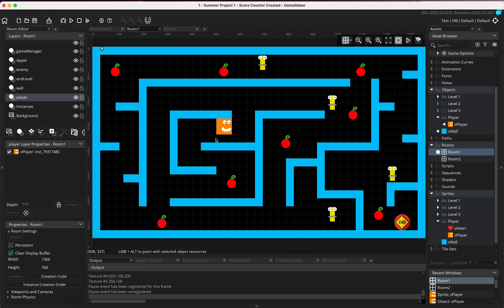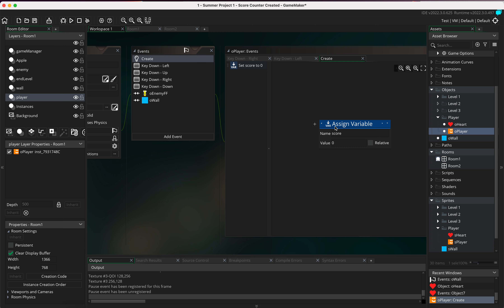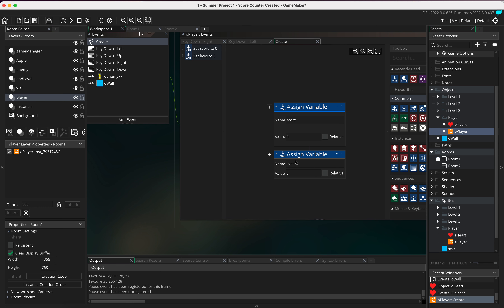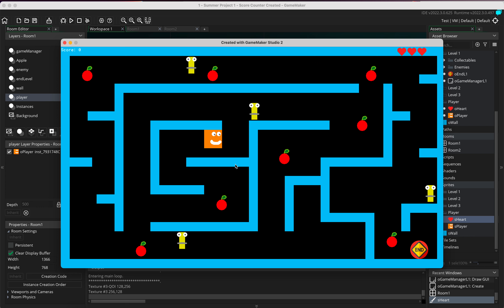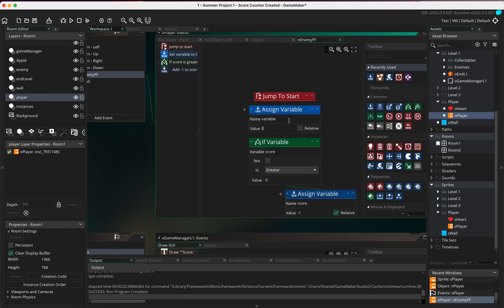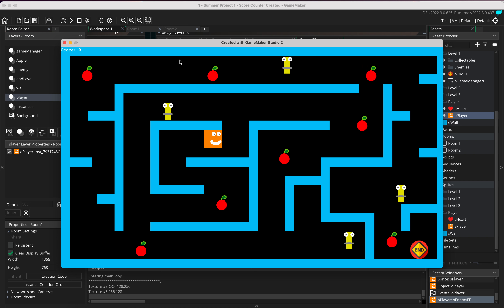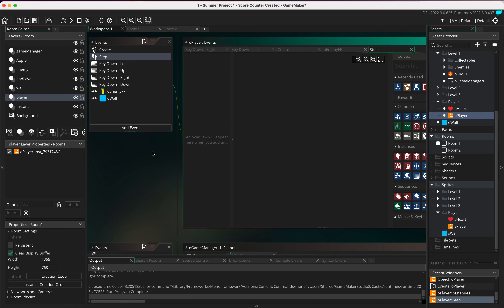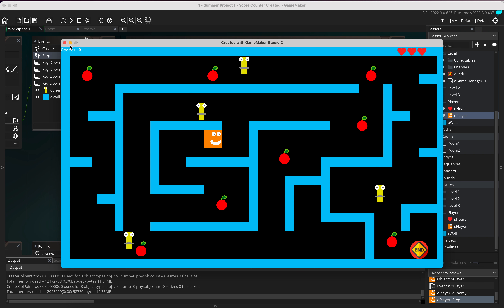14 Adding in a life system - GameMaker Studio 2 [DND]